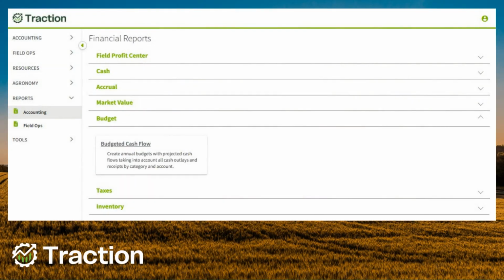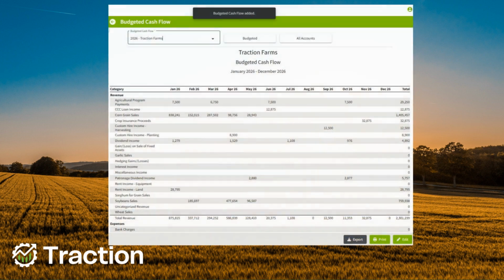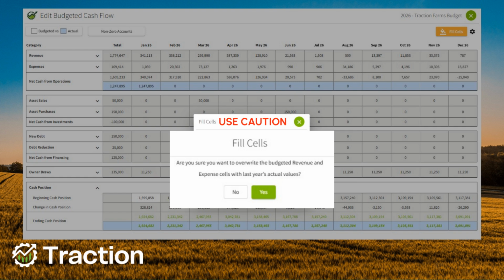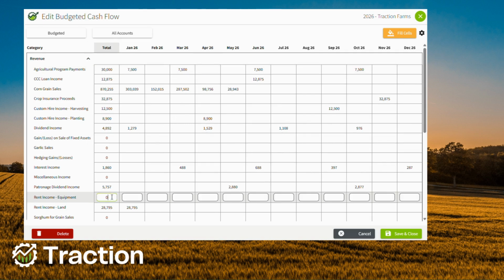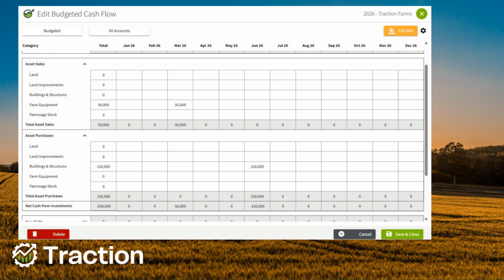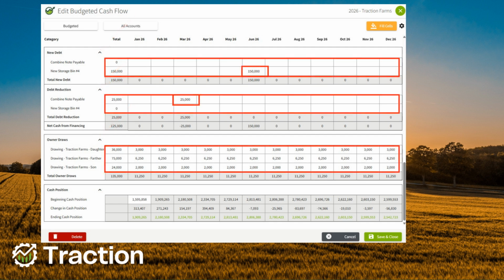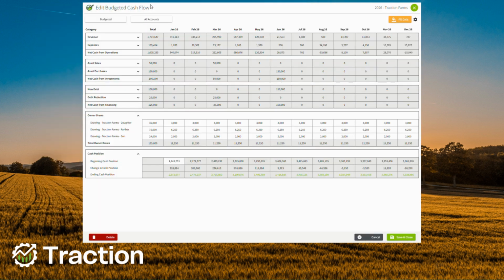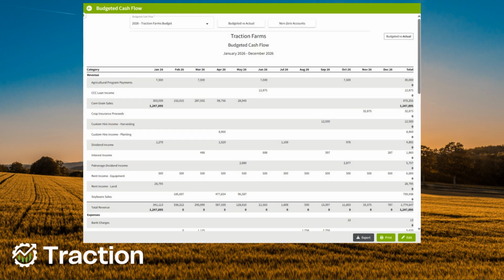How to Create a Budgeted Cash Flow | Traction Ag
Gain full control of your farm’s finances with Traction’s Cash Flow Budget tool. In this video, you’ll learn how to plan and manage a 12-month cash flow, explore flexible budgeting features, and leverage powerful reporting and forecasting tools to make smarter, more confident financial decisions.